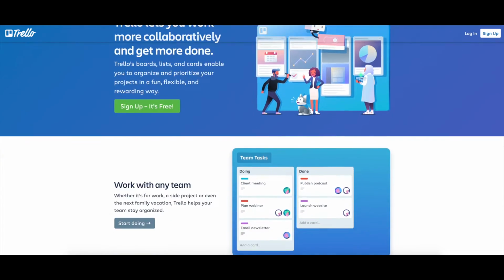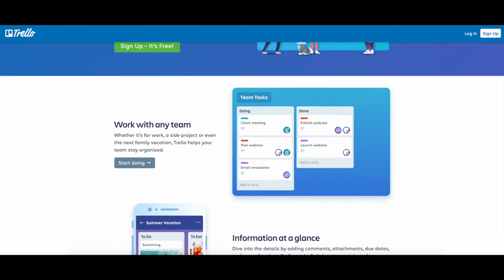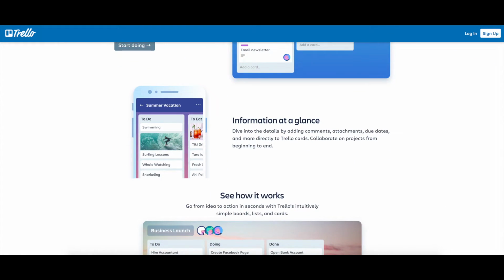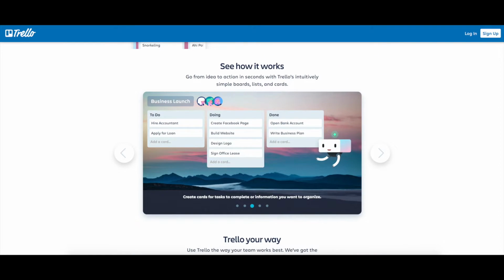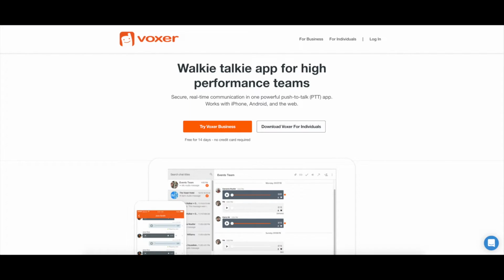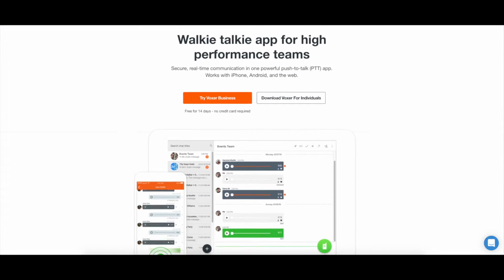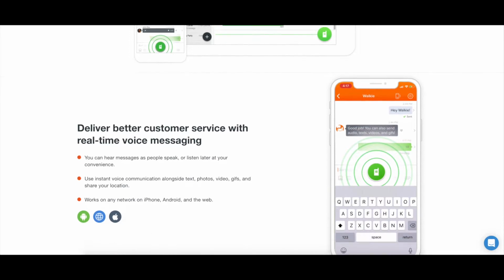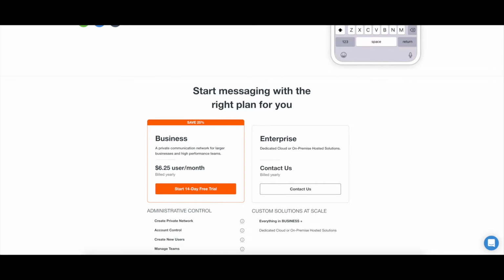The Top 50 Virtual Assistant Tools (Mega List!)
Want to know more about the top virtual assistant tools that you will need as a virtual assistant? In this video, I will give you the must-have tools that you need for your virtual assistant business. I will also go through additional virtual assistant programs and software that might help you as you start your virtual assistant business. I will give you suggestions for both free tools and subscriptions that can help you work from home.

LOVE THESE TIPS and CHANNEL? HERE ARE YOUR NEXT STEPS!

3) JOIN A FREE COMMUNITY of aspiring and current Virtual Assistants (over 35,000 members!)